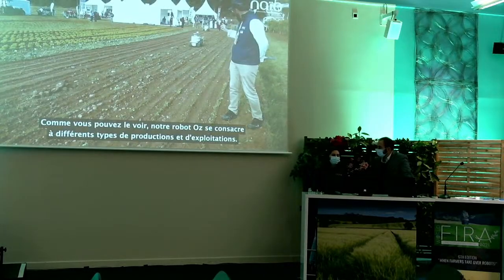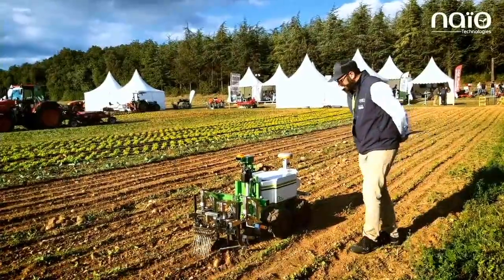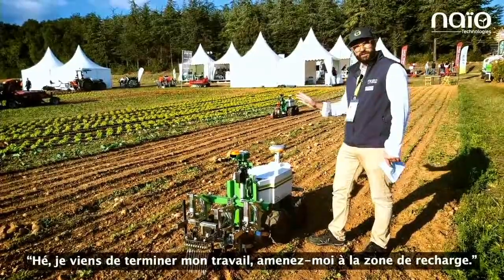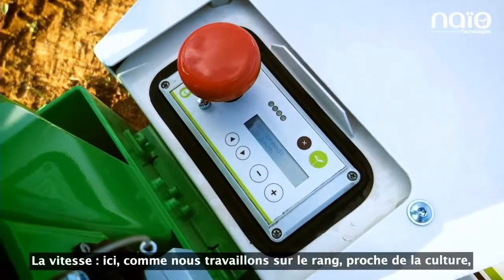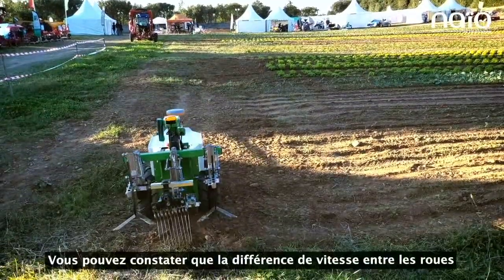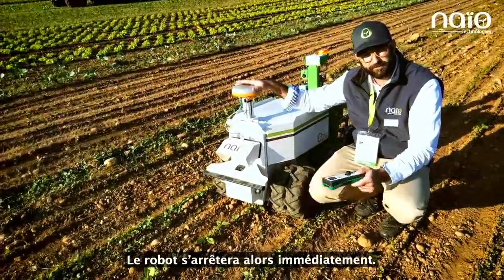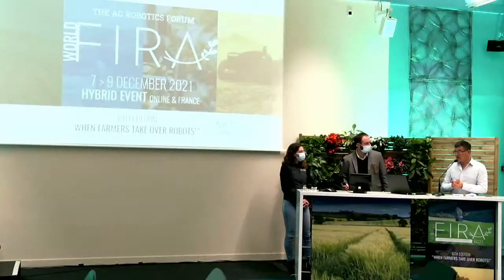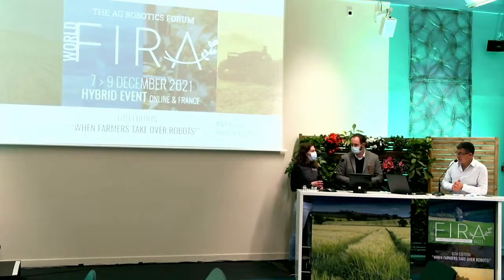WFIRA 21 - DEMO Robot: Oz, the versatile farming assistant by NAïO Technologies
Oz is a multi-task and multi-crop robot to autonomously assist you in your plot. It's a versatile assistant which helps farmers in daily activies. It can weed in the row and between rows, make furrows, sow, assist you in your work or carry loads for you. Oz also covers a wide set of crops.

By Matthias Carrière - Sales Director